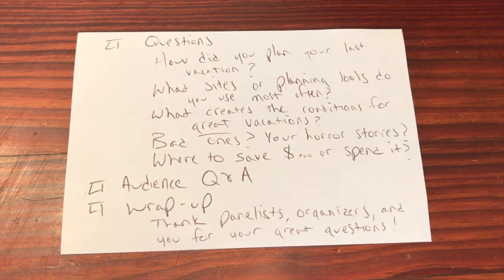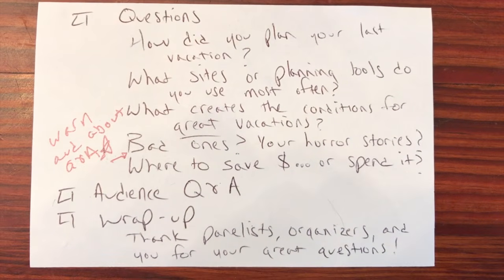How to Moderate a Panel Using Just One Index Card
Advice on how to draft a single index card that will help you moderate better panel discussions.

This is based on my Harvard Business Review piece, "How to Moderate a Panel Like a Pro"...and on-stage experience running hundreds of panels (really) at events like SXSW, the Consumer Electronics Show, the Sundance Film Festival, Agenda, the Connected Healthcare Symposium, the Churchill Club, MIT's R&D Conference, the Direct Marketing Association Annual Conference, various National Association of Broadcasters gatherings, the Producers Guild of America, etc.

A related video is "5 Tips on Moderating a Fantastic Fireside Chat"